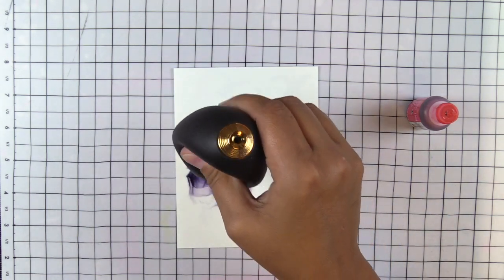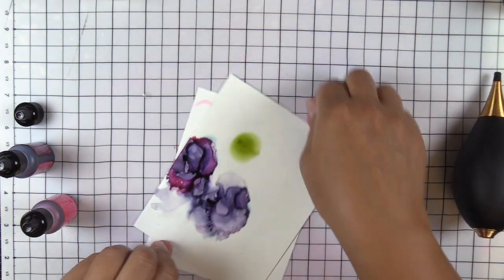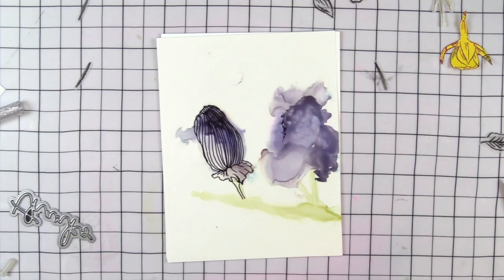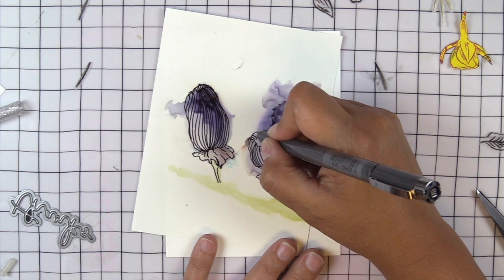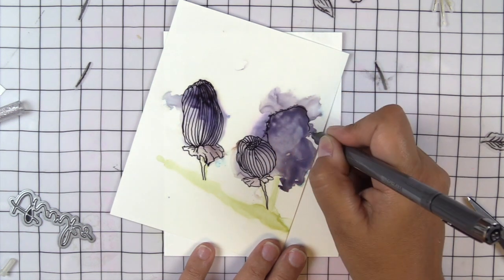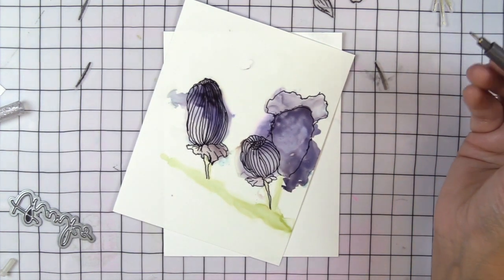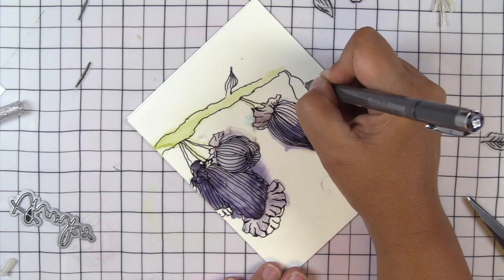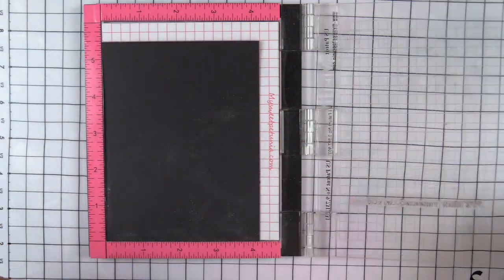I LOST MY CREATIVE MOJO!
I LOST MY CREATIVE MOJO! 😱 Learn how I found it. Expand for links and supplies.

• Sakura Microperm Pen Set/3 Black Assort Sizes by Sakura

• Kirkland Signature Professional Glossy Inkjet Photo Paper 8.5"x11" 150 Sheets by Kirkland Signature

• Discount Metallic Lime Paper for special events and paper flowers –...

• Cleopatra Air Blower and Dust Blaster for Cleaning...

• Tombow - Mono Adhesive Dots - Permanent - Dots Roller Refill - The Six Pack Bargain Pack

If you need supplies and want to support my blog and YouTube channel, please use the links above. Thank you for your support, which helps me bring you new content!